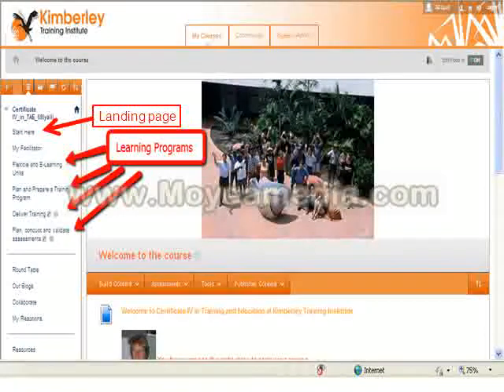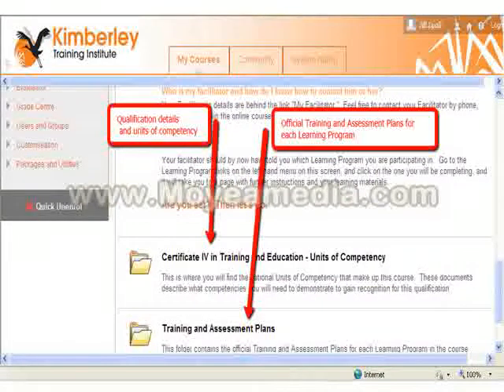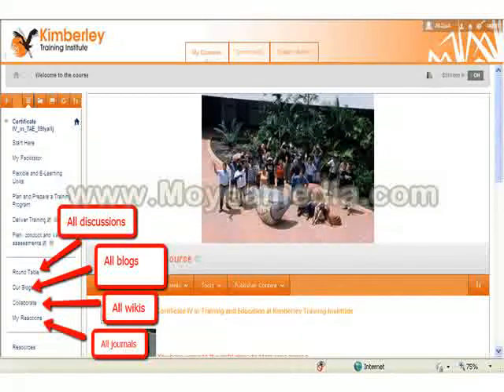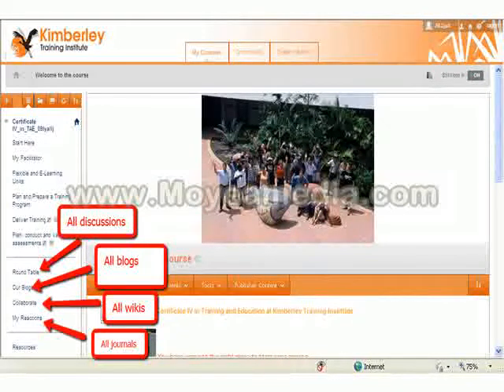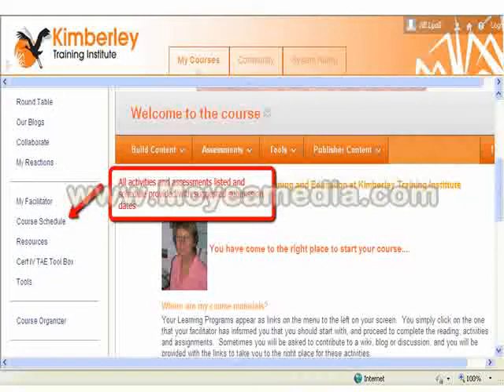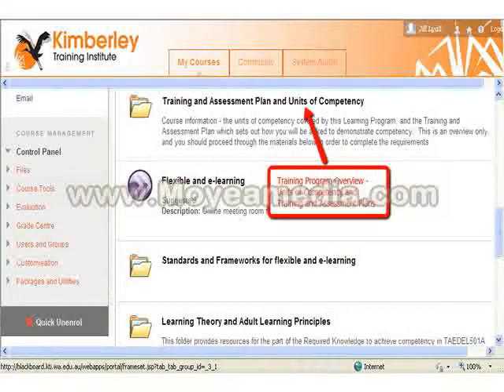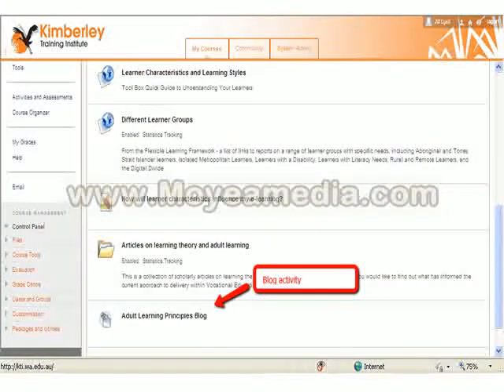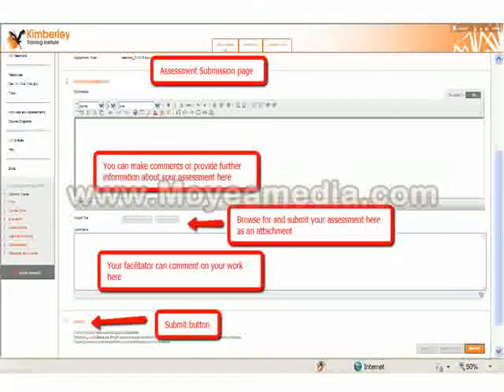Blackboard Introduction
Introduction to a Blackboard course and navigation